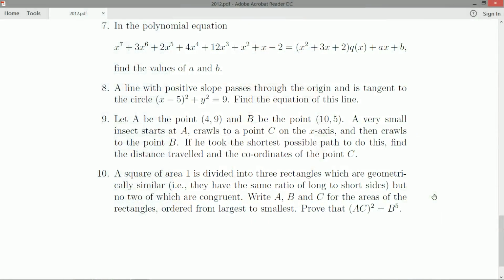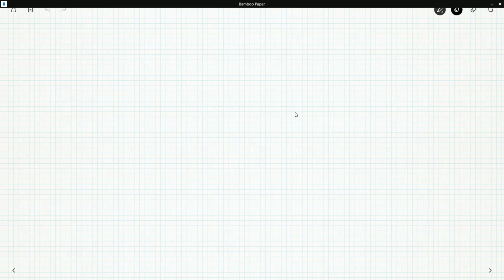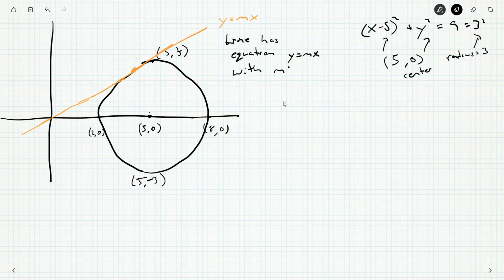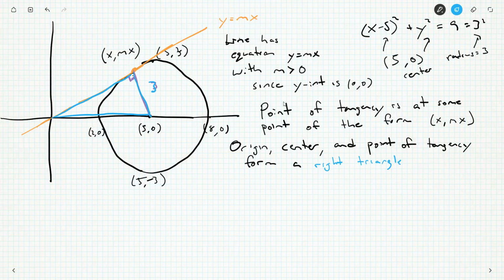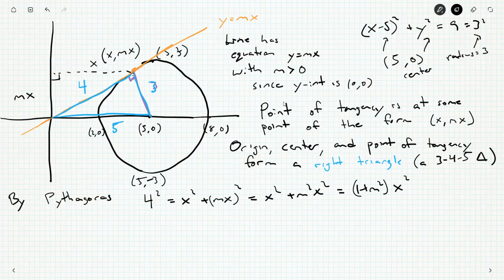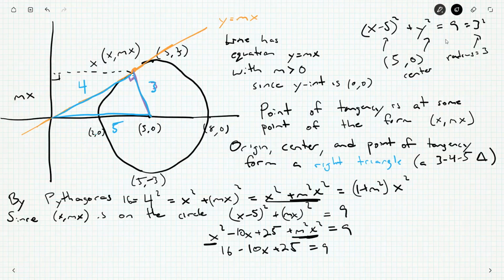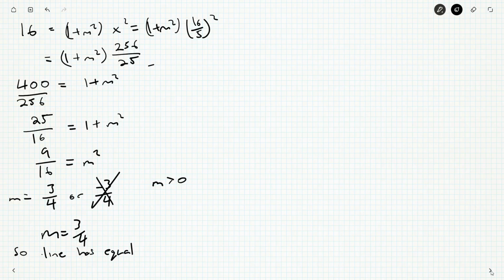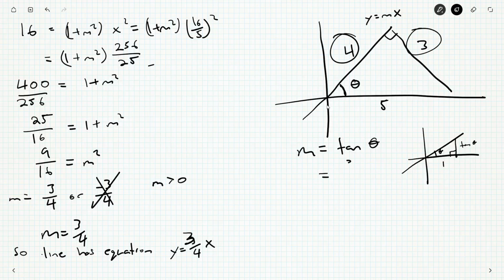Manitoba Mathematics Competition 2012 8